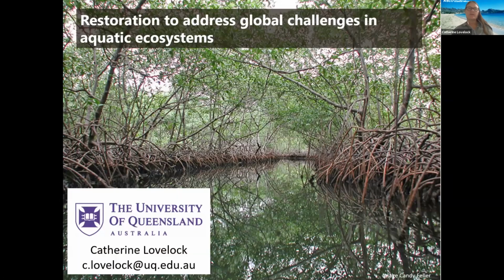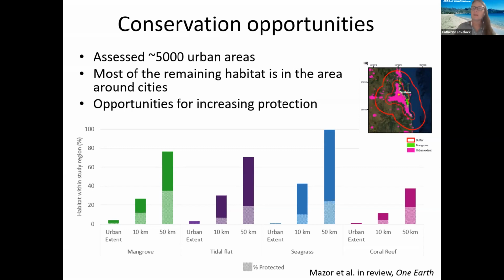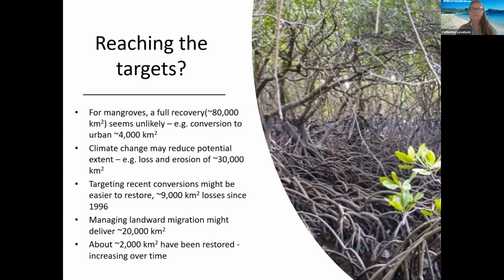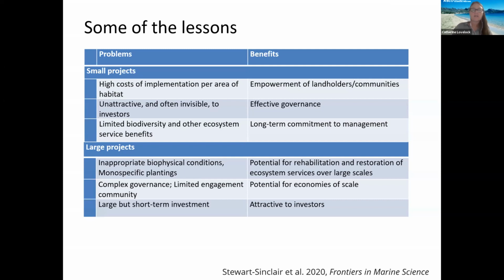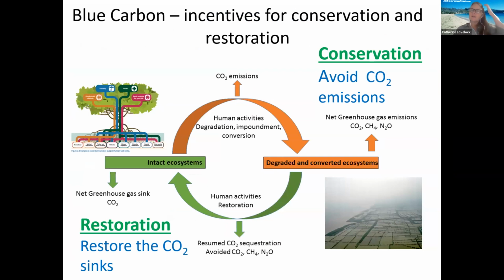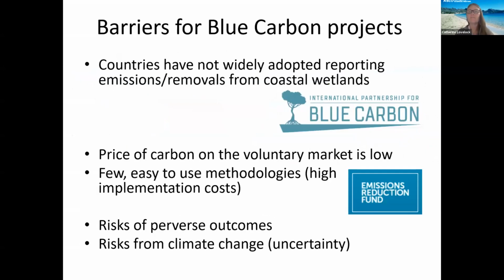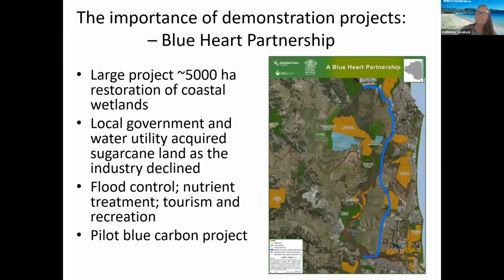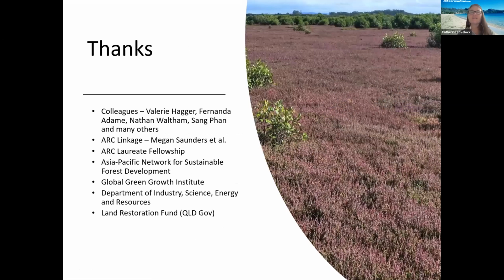2021 ASM Plenary by Catharine Lovelock on "Restoration efforts in addressing global challenges"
Catherine Lovelock is Professor in the School of Biological Sciences at The University of Queensland. Her research focuses on climate change and its impacts on coastal plant communities as well as the role of coastal wetlands in adaptation and climate change mitigation or Blue Carbon. She is a member of the International Scientific Blue Carbon Working Group of The Blue Carbon Initiative. She leads projects in Australia and internationally focused on climate change adaptation, carbon sequestration and restoration of mangroves. She was lead author for the Wetlands chapter for the 2019 refinement of the IPCC Guidelines for National Greenhouse Gas Inventories.